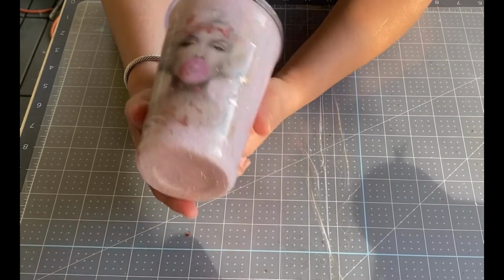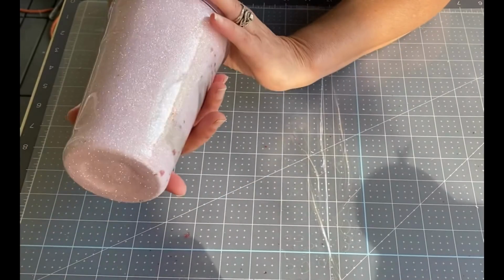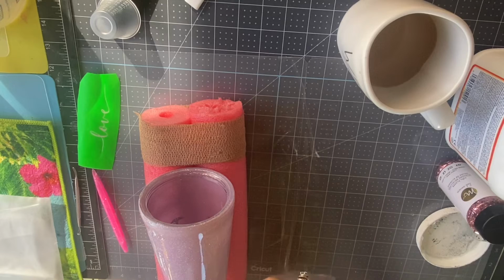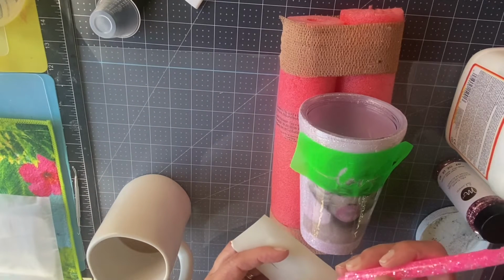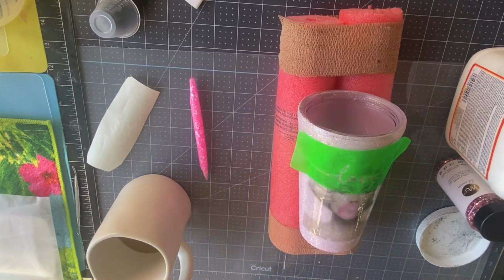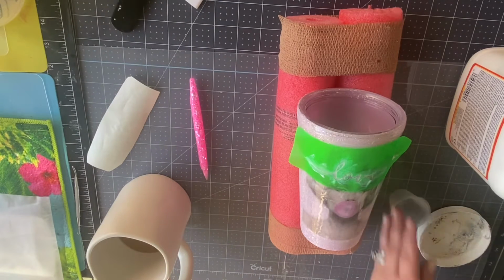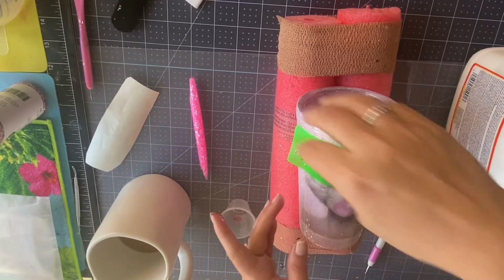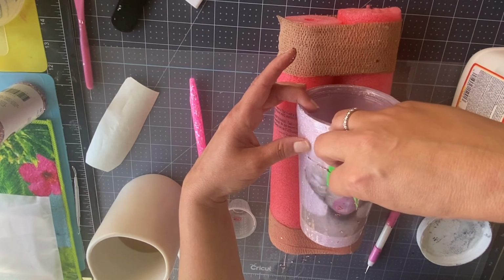Glitter Epoxy Marilynn Monroe Tumbler with foil￼￼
This Gorgeous Glitter Epoxy￼Tumbler with the icon Marilyn Monroe Using Glitter chimp Glitter, foil, And a decal made using the packing tape and laser printer method. The entire thing was finished with pro Marine epoxy

The diy stickers